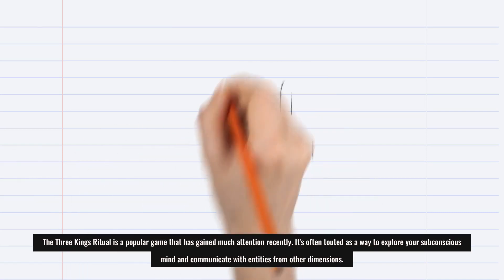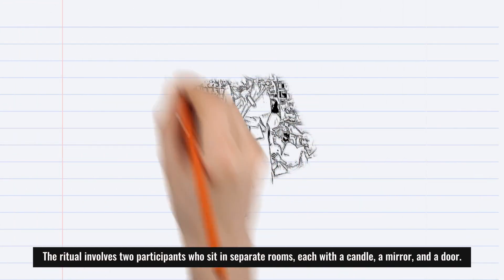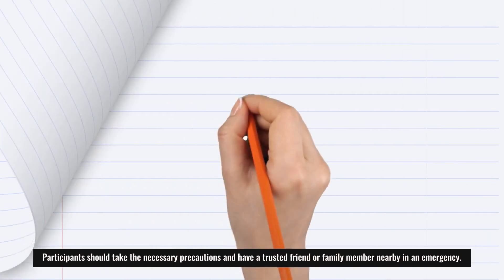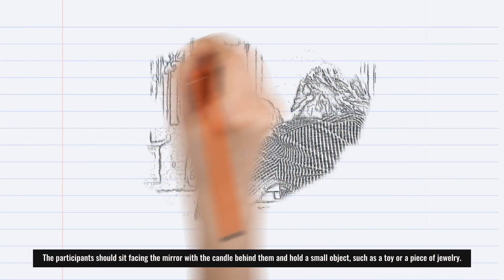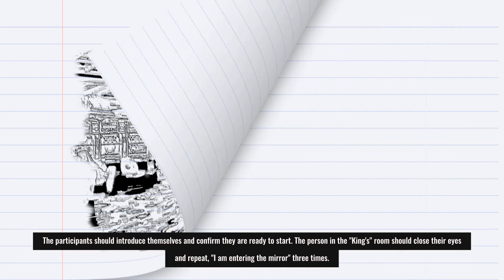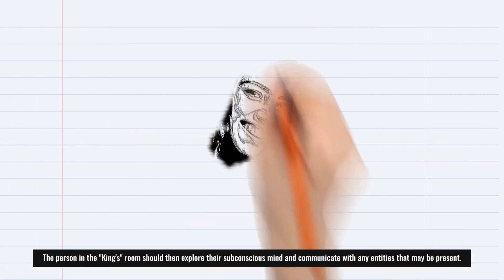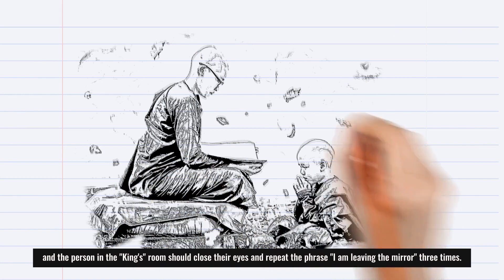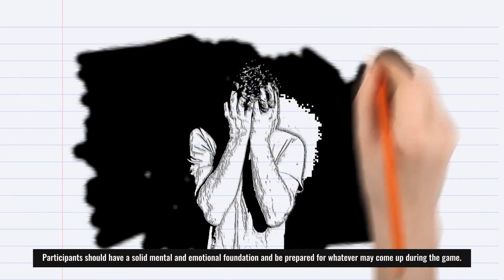The Terrifying Three Kings Ritual You Must Never Try!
Introduction:
Are you ready to explore the dark and terrifying world of the Three Kings ritual? In this video, we will take you on a journey through the history and practice of this disturbing ritual. Learn about its origins, what it involves, and why it should never be attempted by anyone.

Video Content:
We will dive into the Three Kings ritual, a dangerous game that is said to open a portal to the spirit world. This ritual is not for the faint of heart and should never be taken lightly. We will explore the steps involved, the necessary tools, and the potential consequences of playing the game.

In addition, we will share some true stories of people who have tried the Three Kings ritual, and the horrifying results that followed. From unexpected visitors to ghostly sightings, these experiences will send shivers down your spine.

Overview:
The Three Kings ritual is a dangerous game that should never be attempted. The ritual involves creating a specific set-up in your room, using mirrors, candles, and a chair, to open a portal to the spirit world. Once the portal is open, players will have the opportunity to interact with spirits and explore the unknown. However, this game comes with serious risks, including mental and physical harm, and is not for the faint of heart.